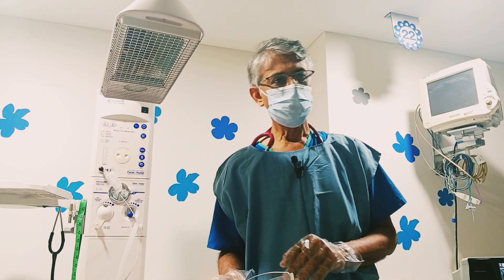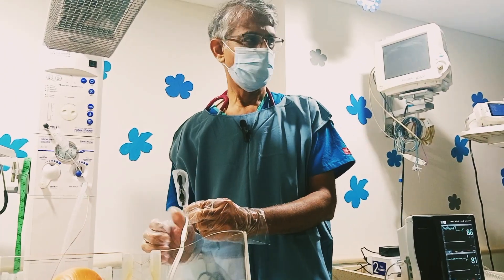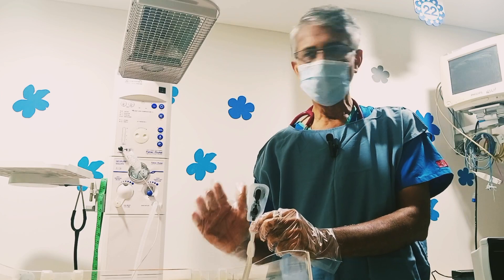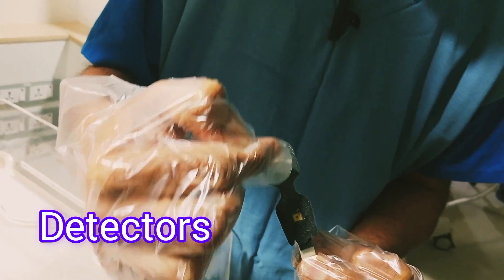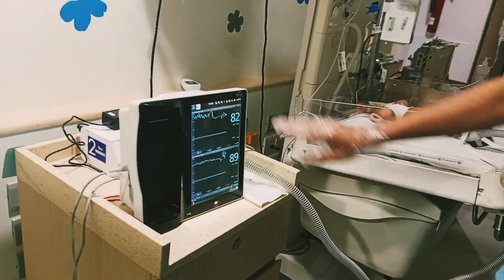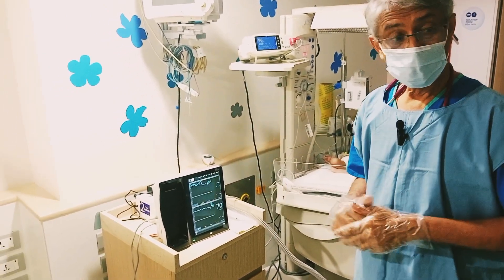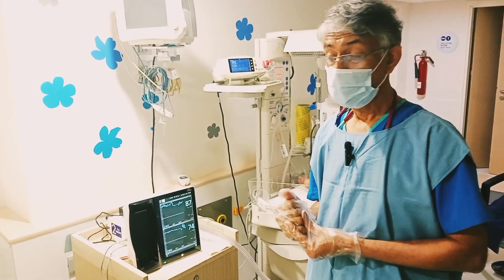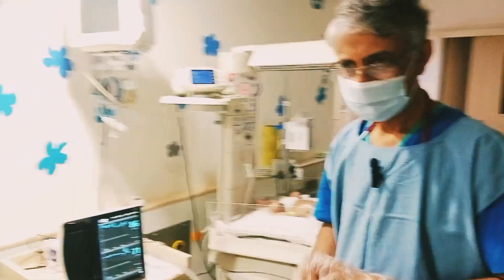NIRS in NICU a noninvasive technology